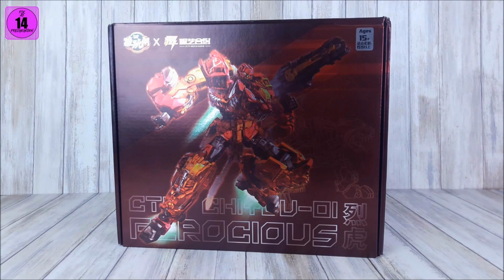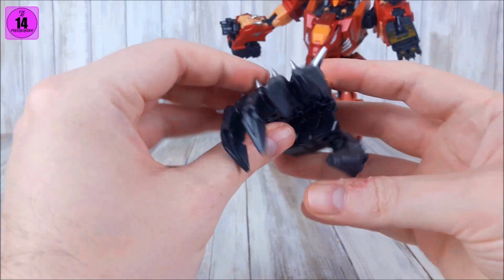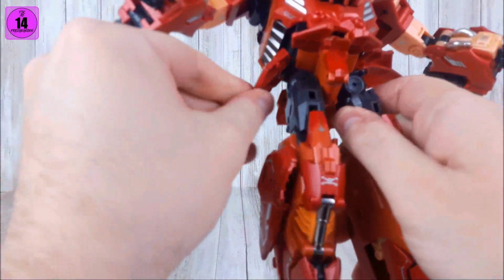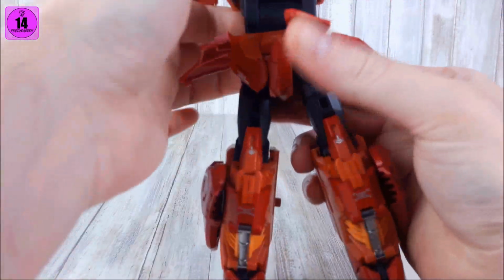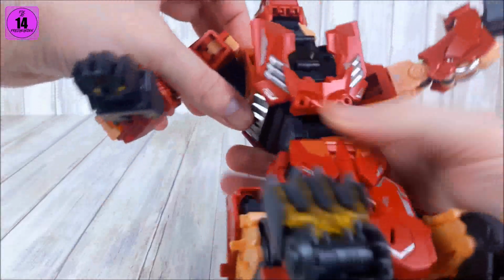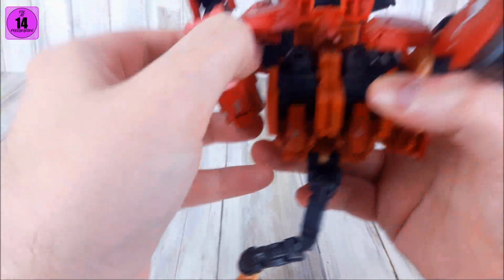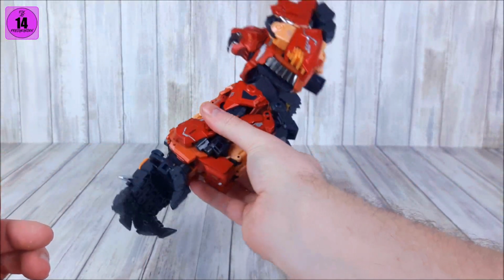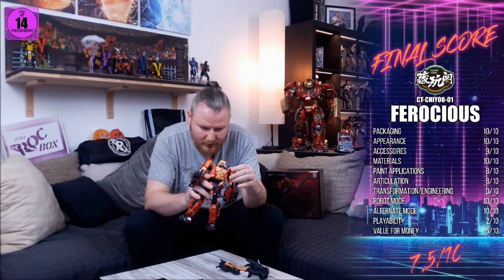Cang Toys Ferocious (3rd Party Masterpiece Rampage)[Crate Reviews 115]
Today's program: Cang Toys Ferocious review.
Beautiful bot, tiger and HUGE arm, but how about the build?
Can Cang Toys first outing in their Predaking combiner line deliver?

Thanks for tuning in and enjoy.

Heutiges Programm: Cang Toys Ferocious Review.
Wunderschöner Bot, Tiger und Riesiger Arm, aber wie ist er gebaut?
Kann Cang Toys erstes Stück zu ihrem Predaking überzeugen?
Findet's raus.

Danke für's Einschalten und viel Spaß.

Timestamps (YouTube app users, please scroll to comments):
0:00 Intro
1:16 Packaging
2:33 Accessories
8:10 Robot mode
10:30 Articulation
14:20 Articulation demonstration
15:44 Height & Weight
16:15 Robot mode comparison
16:49 Transformation
24:32 Alternate mode
26:42 Alternate mode comparison
26:51 Combiner mode transformation
35:16 Combiner mode part 1
35:49 Combiner mode comparison 1 (with Toyworld Constructor)
36:13 Combiner mode part 2
36:55 Combiner mode comparison 2
37:05 Final score
43:01 Catscore

Intro- & outro music: excerpts of "Chasing Emotions" by Botnit, used with the friendly support of the artist.